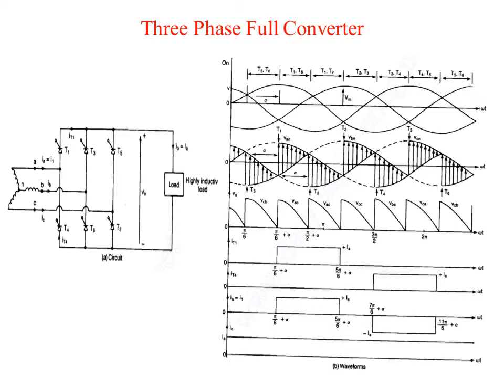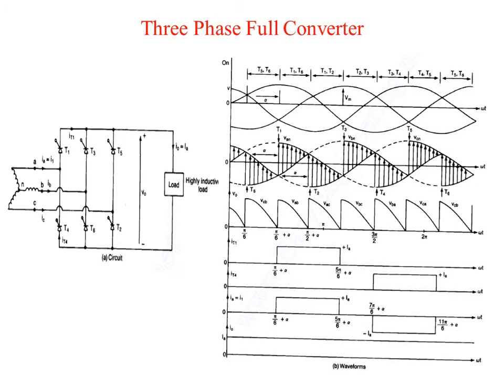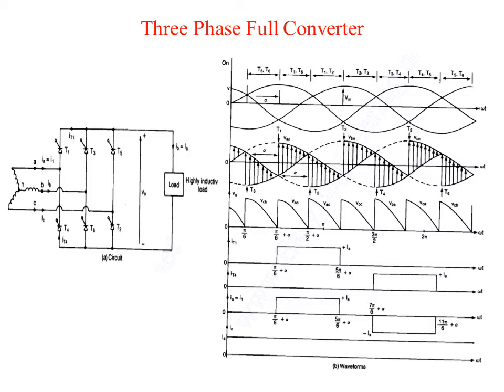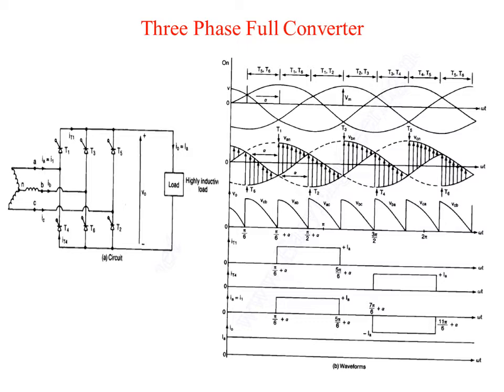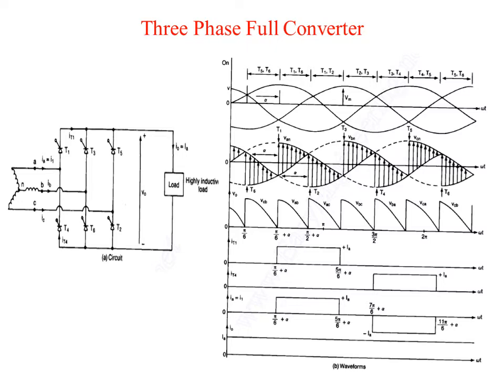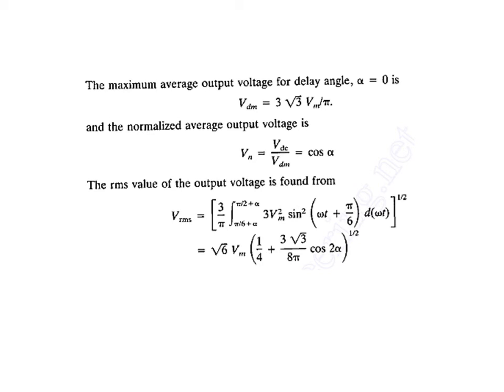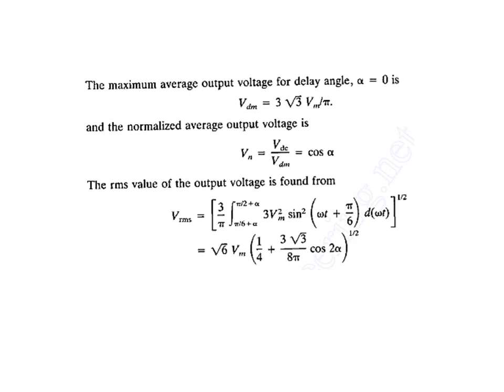Three Phase Full Converter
Three Phase Full Controlled Converter